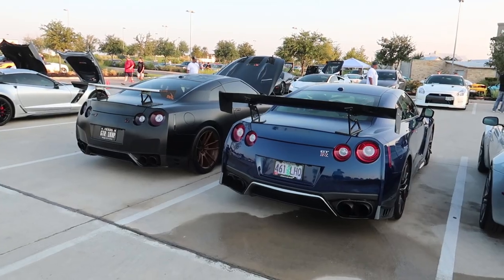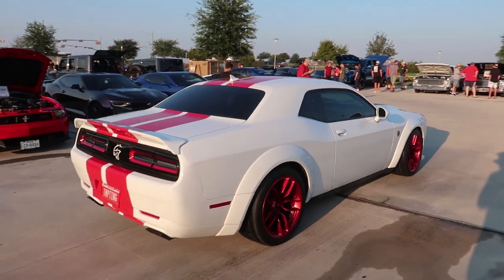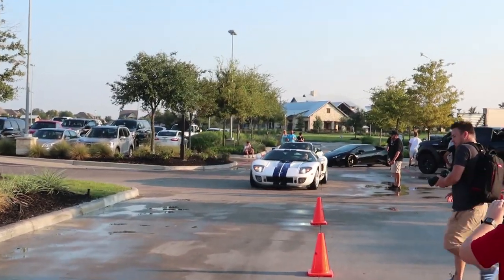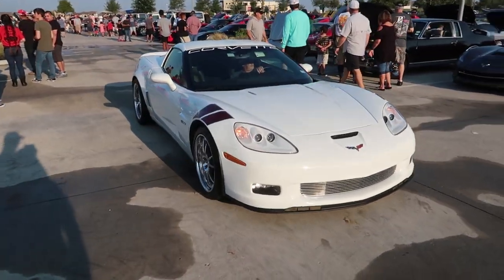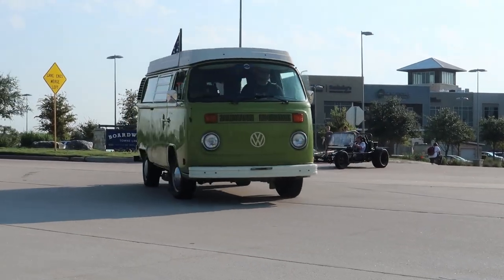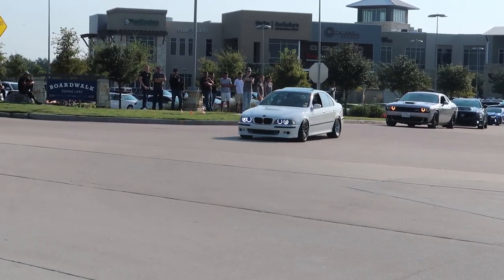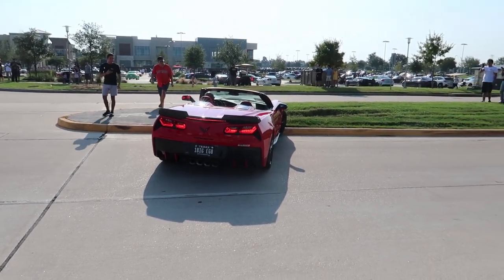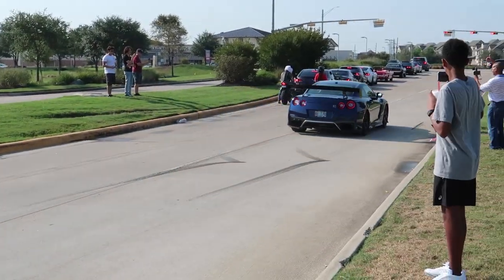CORVETTE ZO6 CRASHES TRYING TO SHOW OFF LEAVING CAR SHOW!!!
Are Corvette drivers the new Mustang Drivers!? Today we went to a local show called Townlake Coffee and Cars and this time it was quite the car show! There was quite the selection of cars all the way from modified muscle cars to super expensive exotics! And to top it all off a Corvette driver tried to show off leaving the car show and totally crashed into a curb! Luckily there wasn't much damage and he was able to get his car off the curb and drive it home! I will for-sure be out here at next months Townlake Cars and Coffee.

SHOP FOR SOME SINCLAIR PHOTOS MERCH!

CAR PARTS

HEADLIGHTS

TAILLIGHTS

HOOD

EXHAUST

RIMS